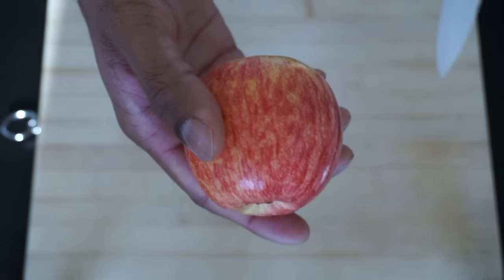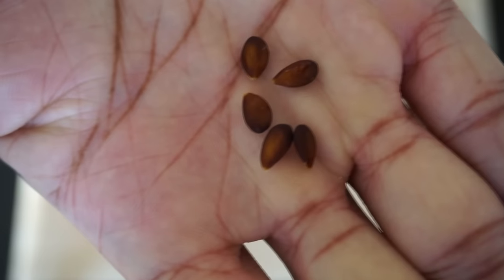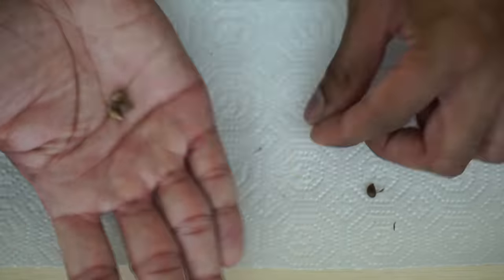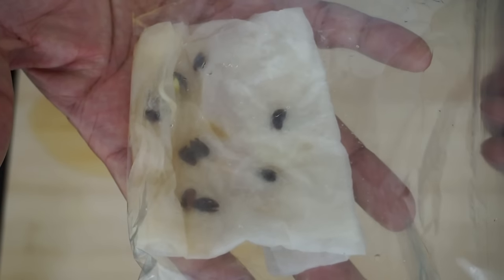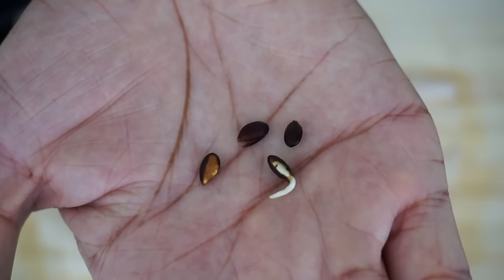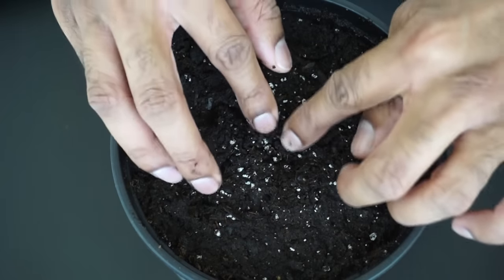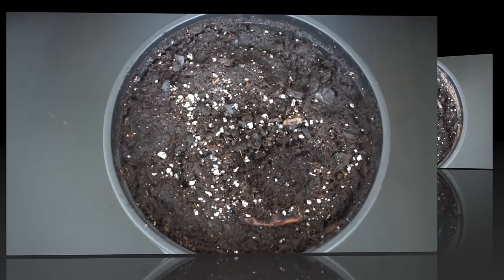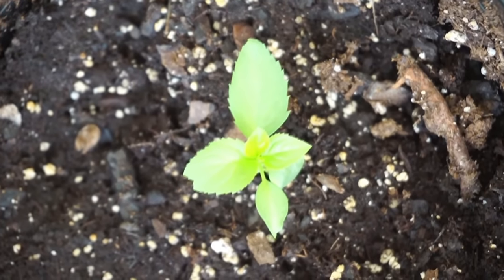How to Grow an Apple Tree From Seed!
Learn How to Grow an Apple Tree From Seed! Apple Trees grown from seed will produce something more like crab apples but they will have beautiful flowers. The process is the same to grow a pear tree!